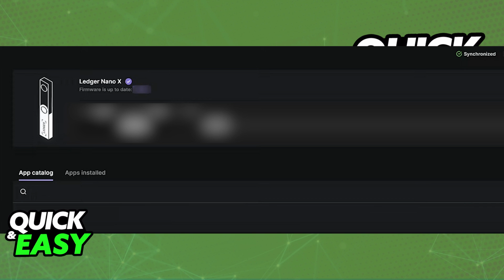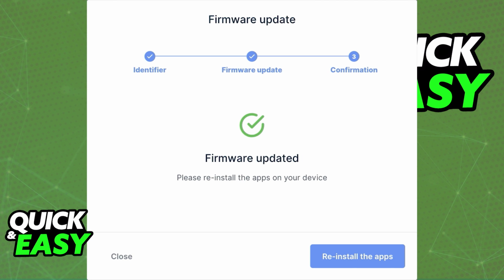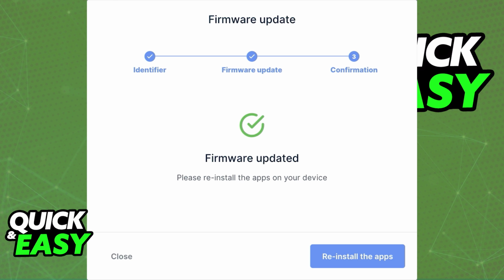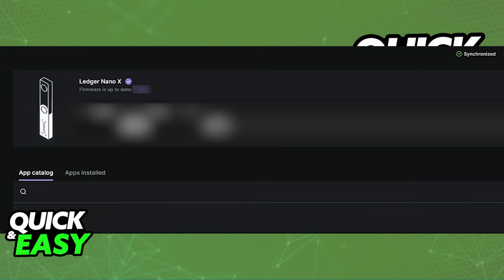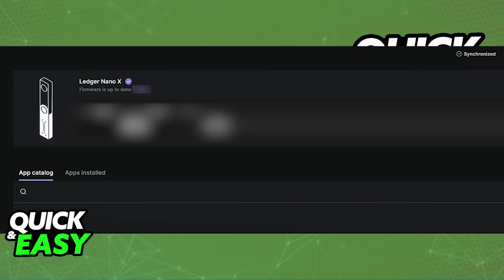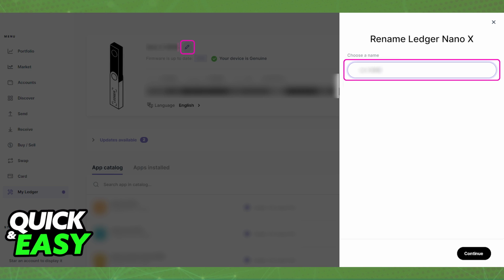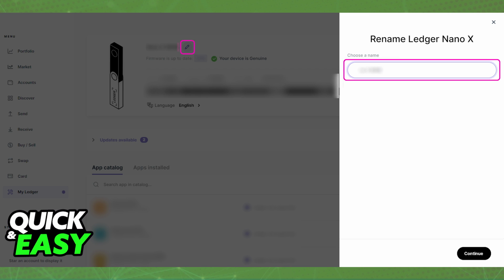Ledger Nano X Bluetooth Not Working How To Fix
In this video I will solve your doubts about ledger nano x bluetooth not working how to fix, and whether or not it is possible to do this.

Welcome to the video: Ledger Nano x Bluetooth Not Working How To Fix
I hope I have helped you with the video!